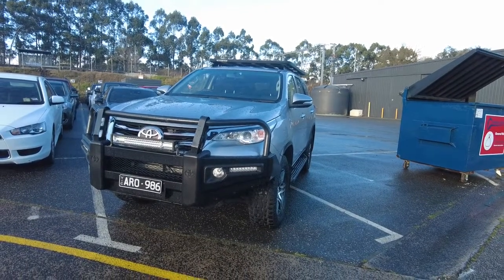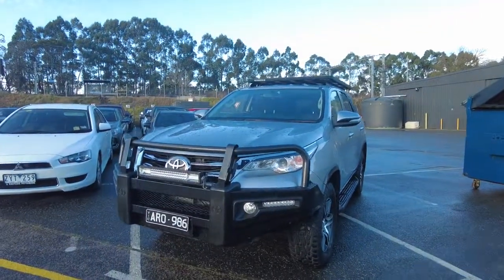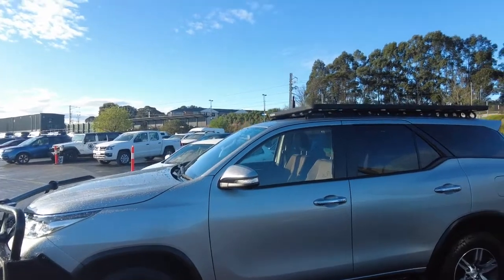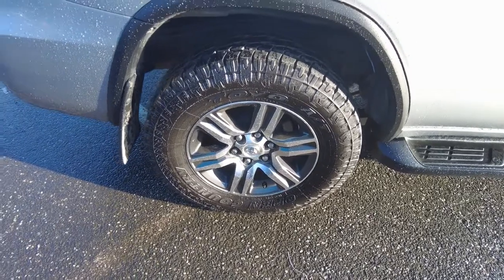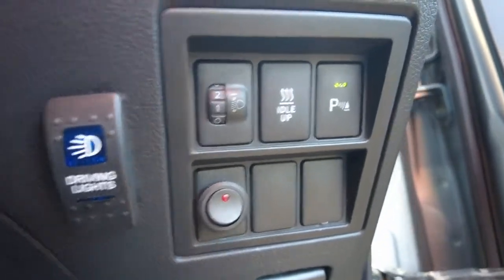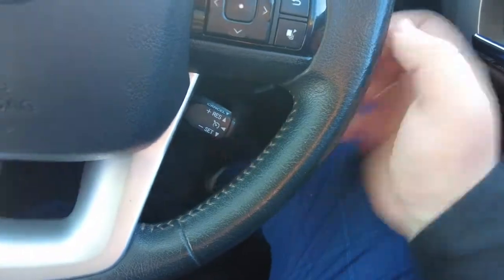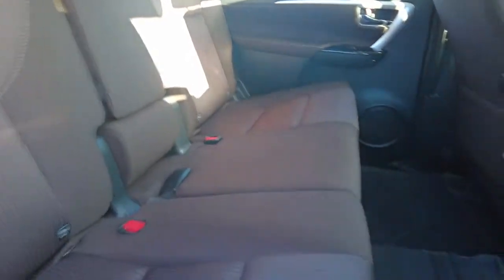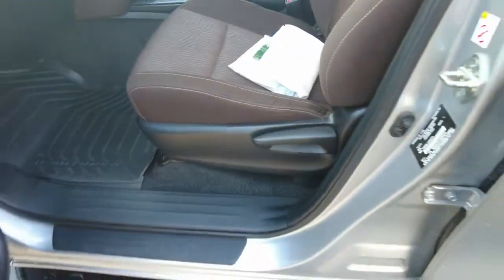2017 TOYOTA FORTUNER Berwick, Dandenong, Frankston, Mornington, Melbourne, VIC U7054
Silver Sky New 2017 TOYOTA FORTUNER available in Berwick, Victoria at Berwick Mitsubishi. Servicing the Danendong, Franston, Mornington, Melbourne, VIC area.

Berwick Mitsubishi
20-32 Kangan Dr